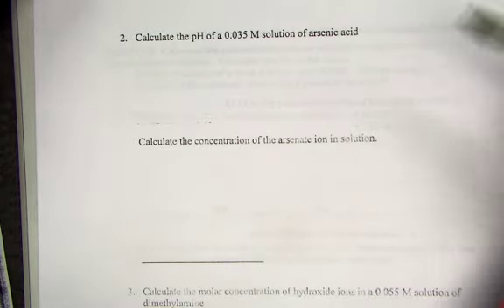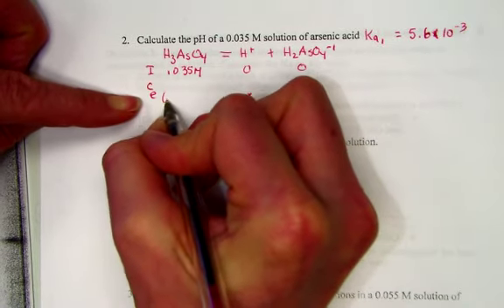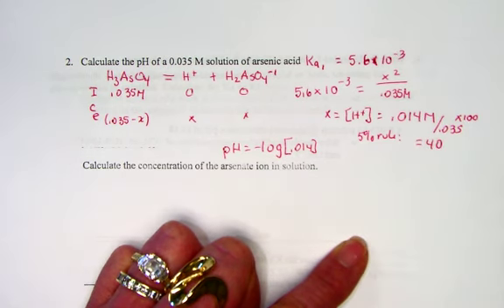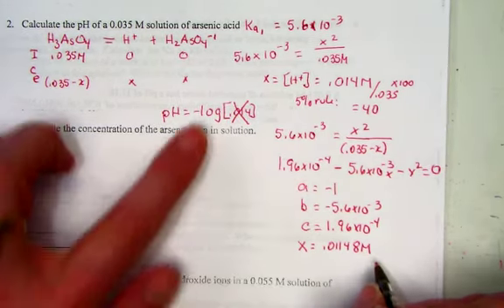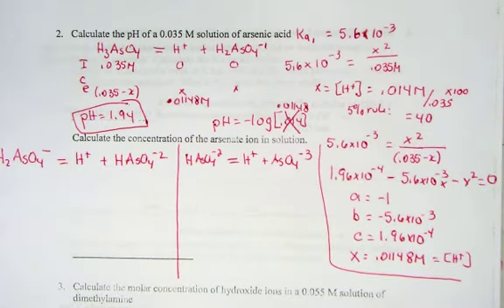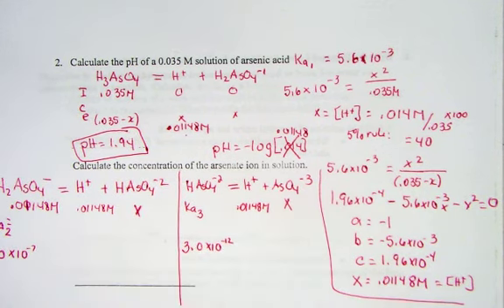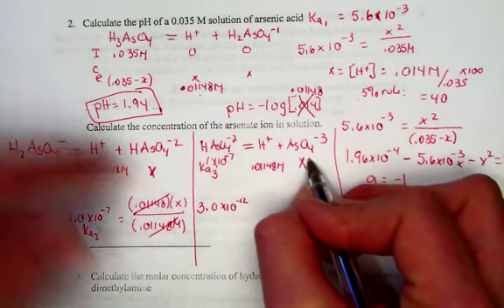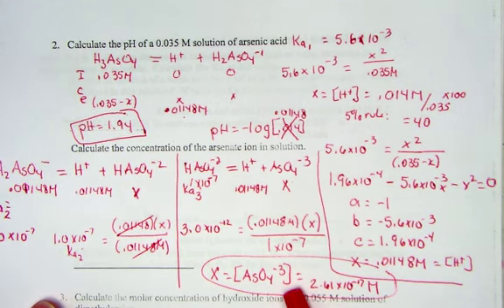ptb q2 pg 5 corrected